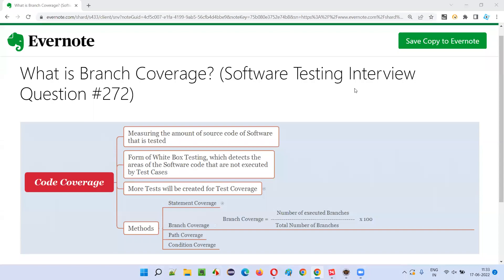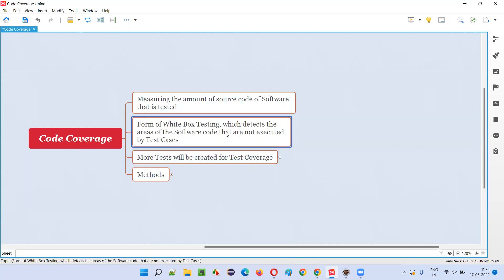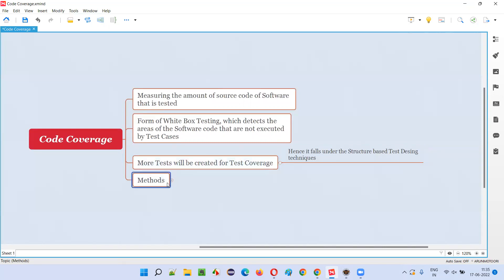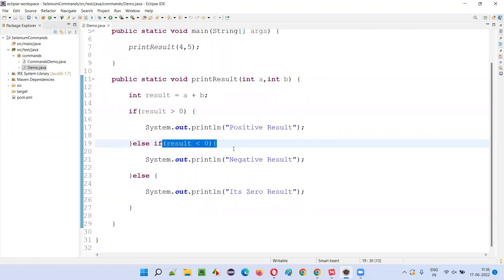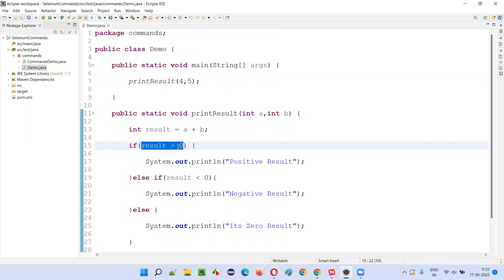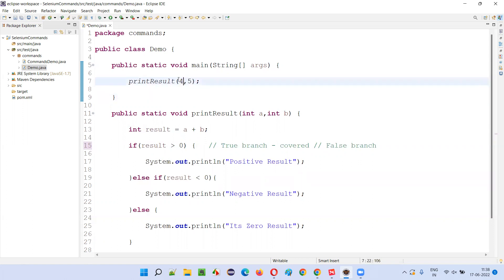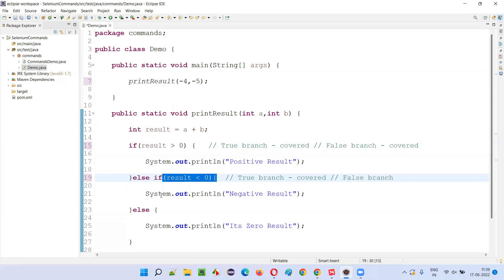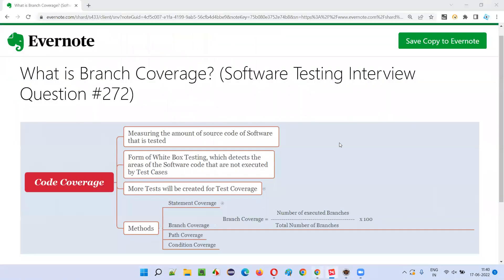What is Branch Coverage? (Software Testing Interview Question #272)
In this session, I have answered What is Branch Coverage?